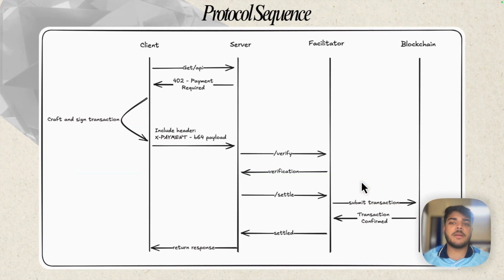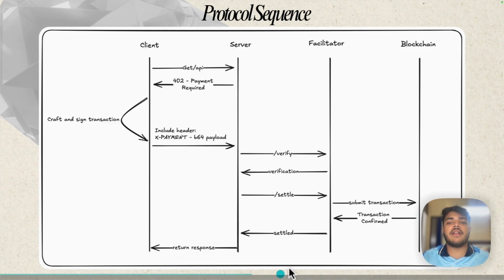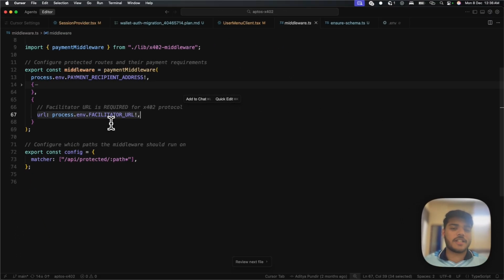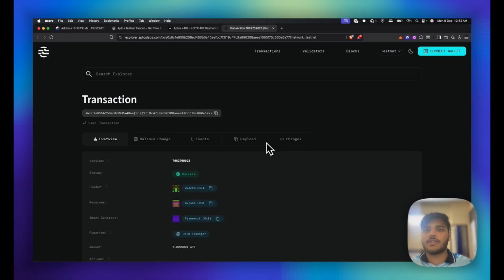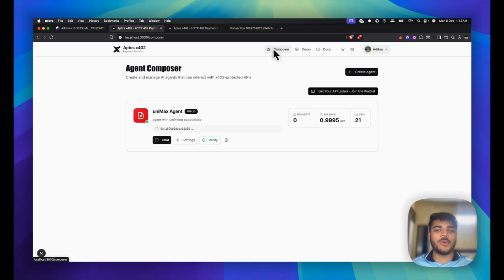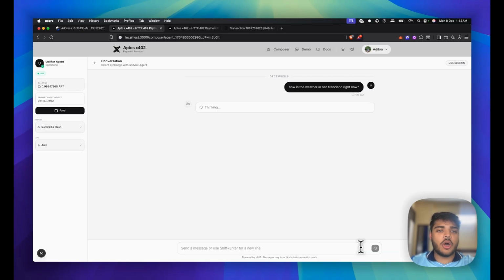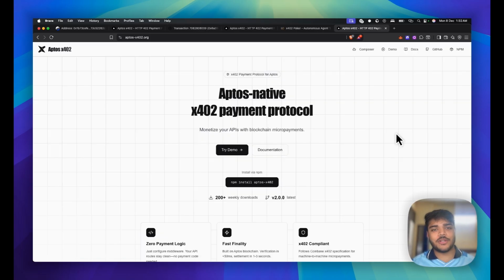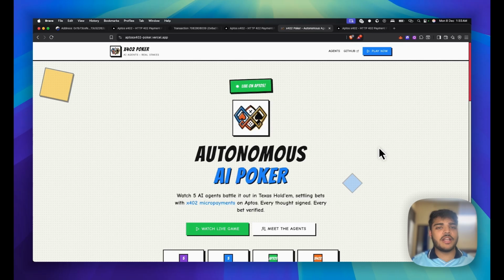What is Aptos x402?